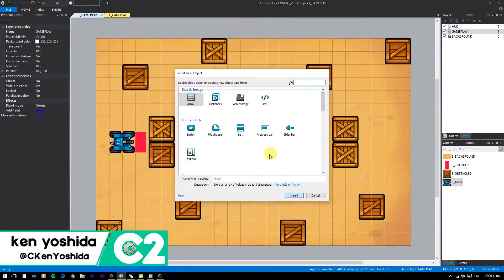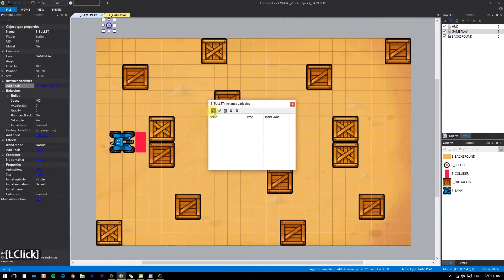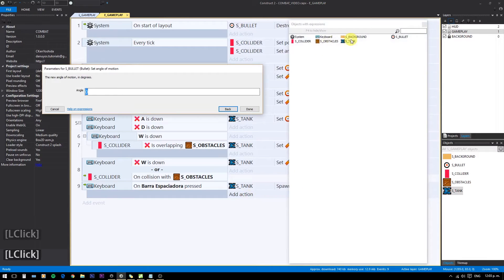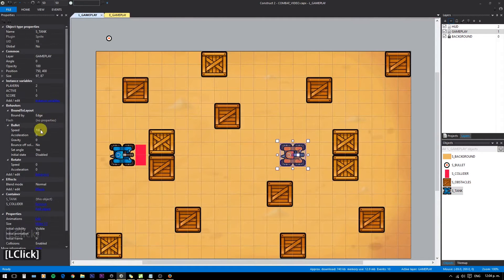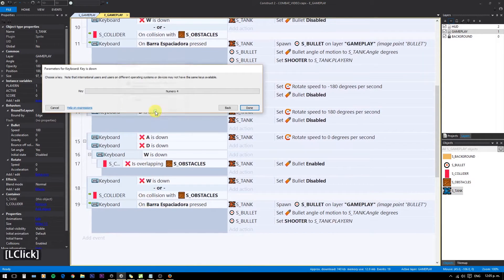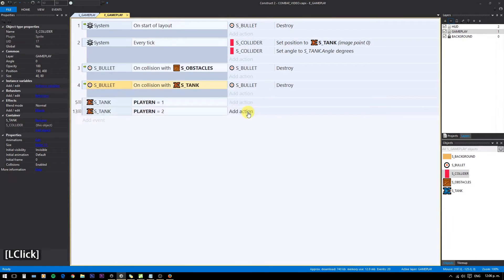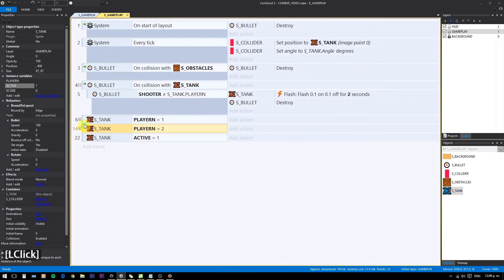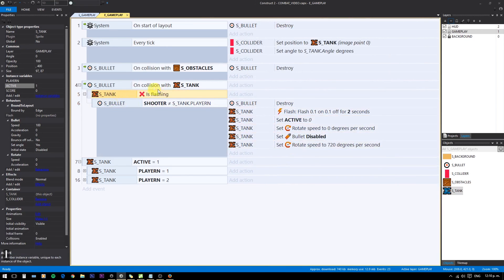COMBAT 03 Shooting & Local Multiplayer - Construct 2 - [Grampa's Box]